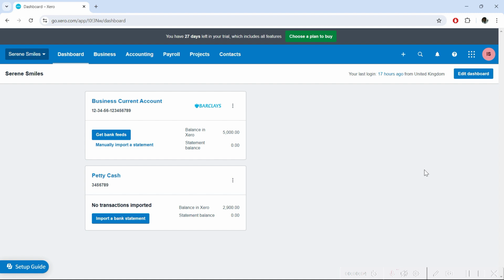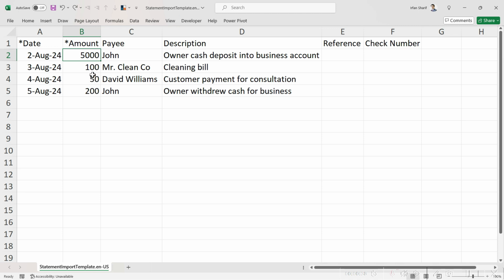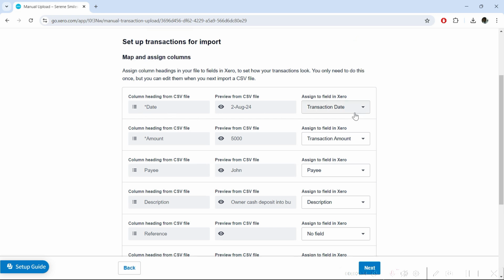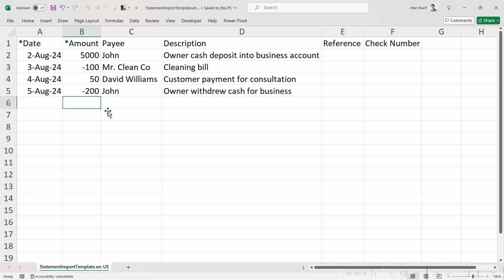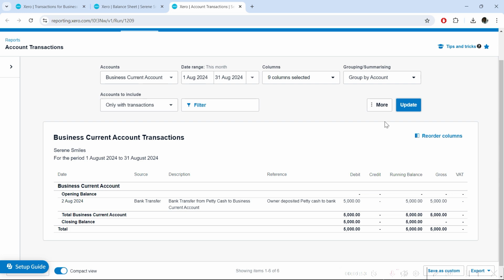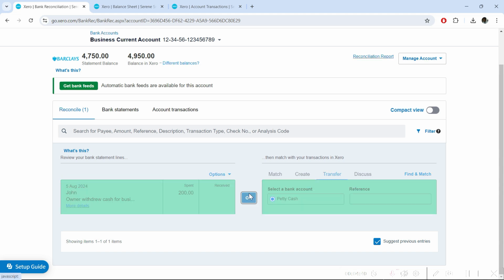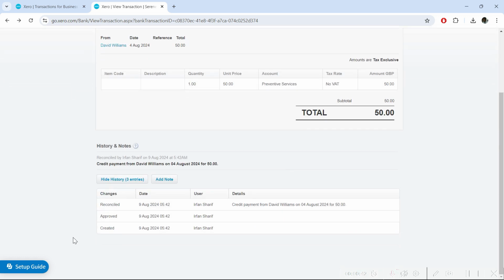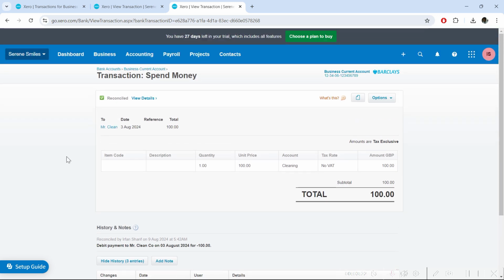Lecture 8: Uploading bank statement and Bank Reconciliation in Xero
In this video we will learn to upload the bank statement in Xero.

Welcome to the Xero Bookkeeping and Accounting Masterclass!

Join us to master Xero and learn how to use it like a professional accountant. This masterclass offers hands-on practice with exercises, covering the essential aspects of bookkeeping and accounting in Xero.

In this Xero masterclass, you'll learn how to:

- Manage sales and receivables accounting
- Handle purchases, expenses, and payables
- Perform accurate bank reconciliations
- Record, manage, and account for inventory
- Master fixed asset accounting
- Manage sales tax (GST/VAT) accounting
- Work with foreign currency transactions